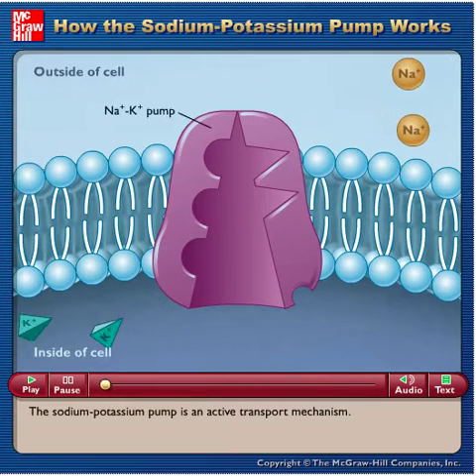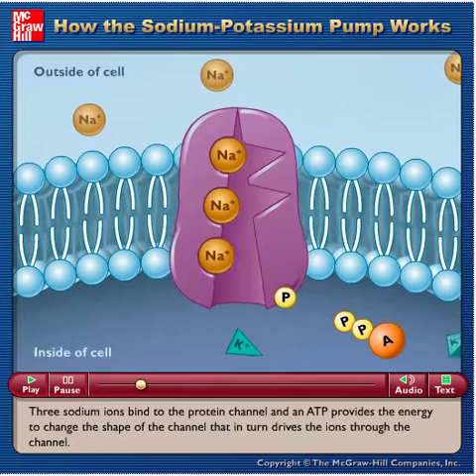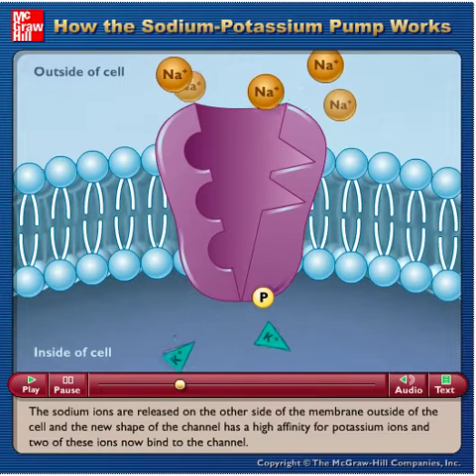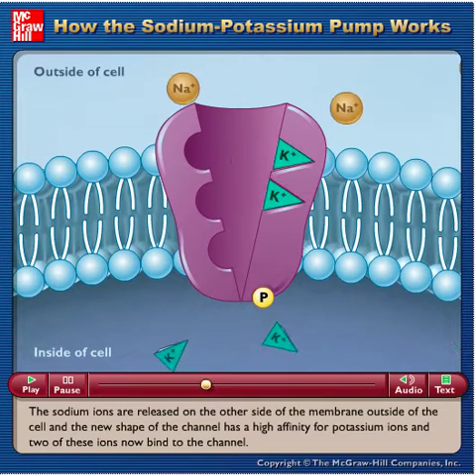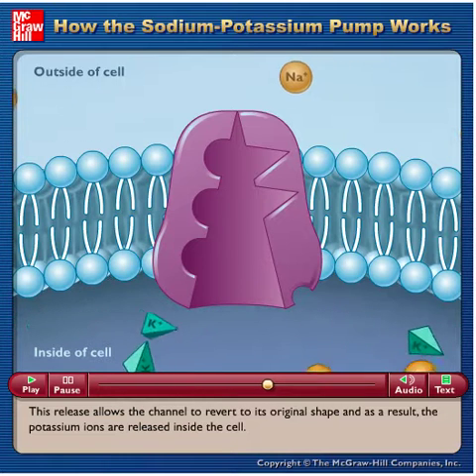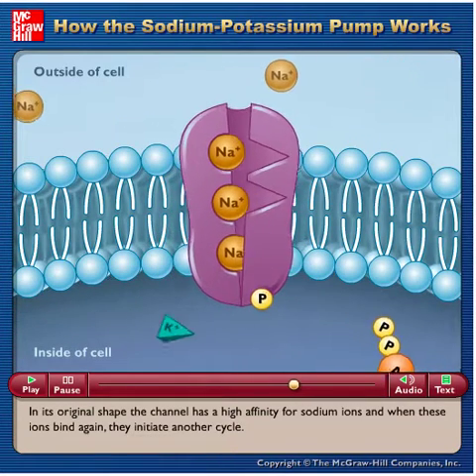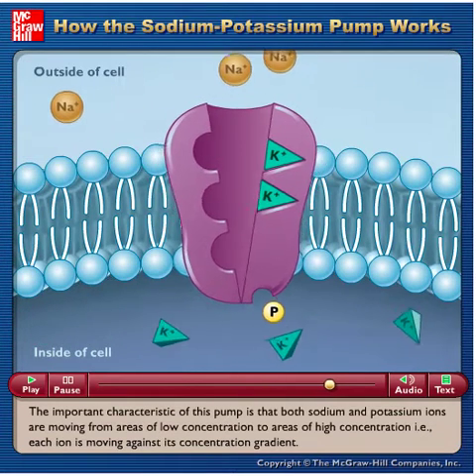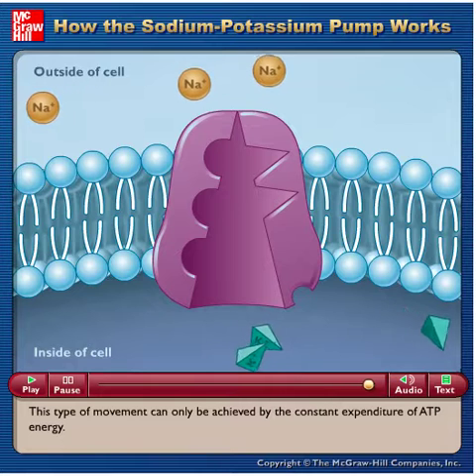How the Sodium Pump Works